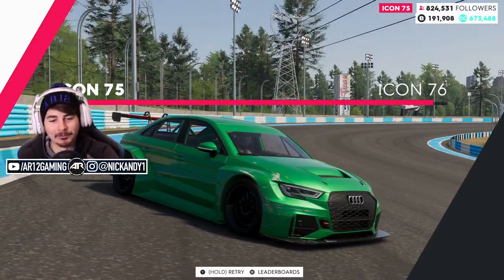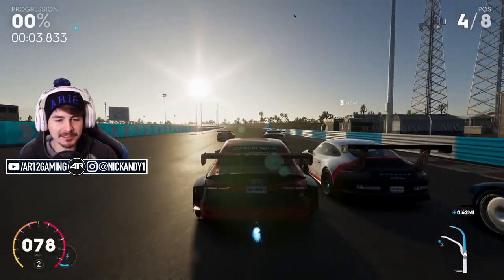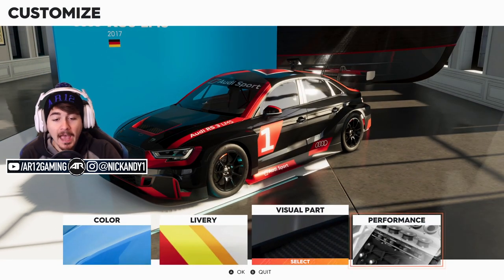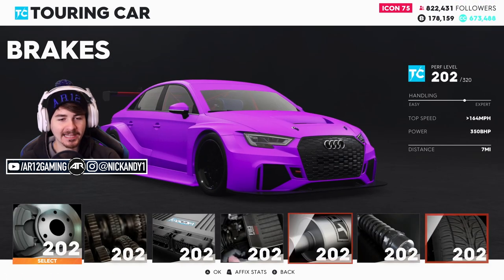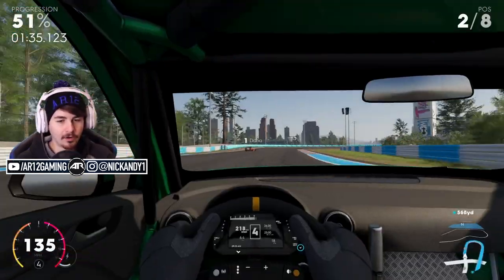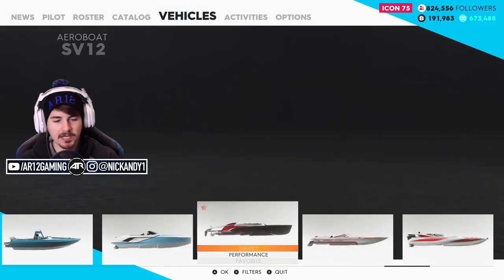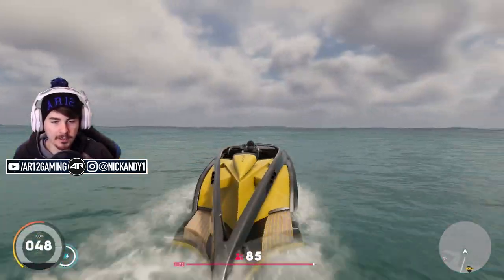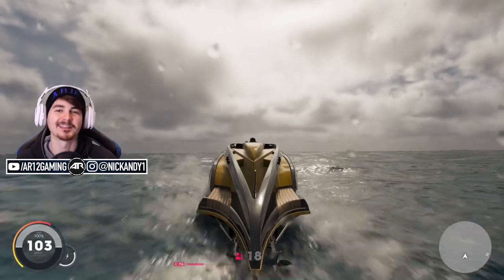The Crew 2 : NEW WIDEBODY AUDI RS3!!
The Crew 2's 2 November Vehicle Drop has arrived with this Widebody Audi RS3 and insane Aeroboat!